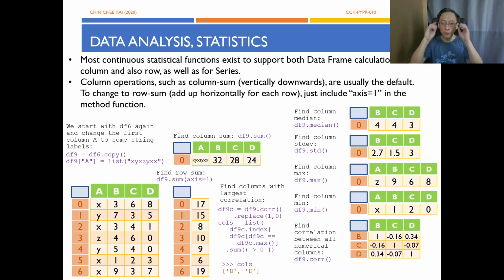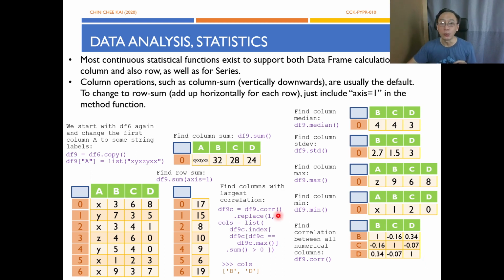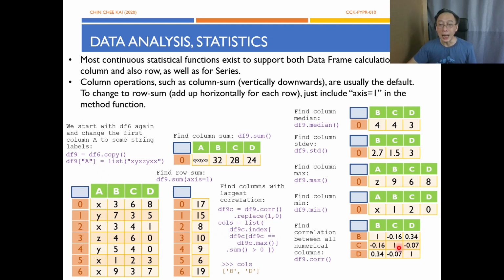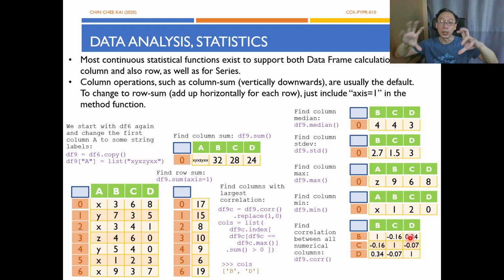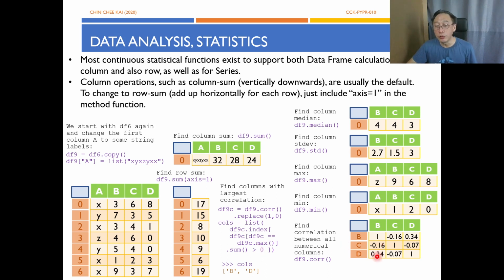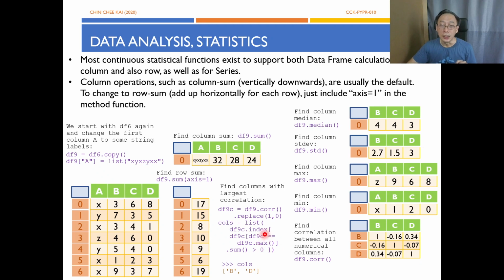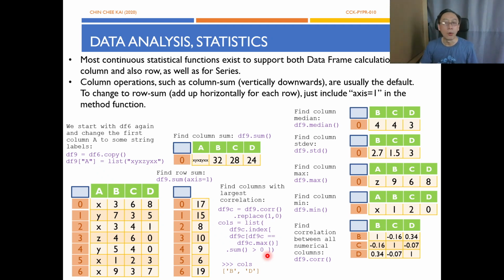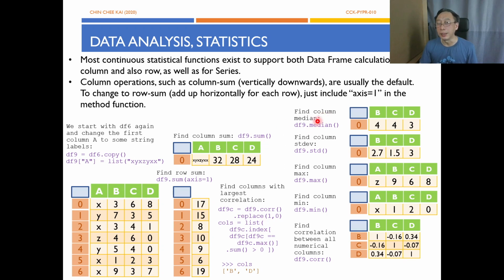Python Programming - Data Analytics T09 - Statistics (Part 2/6)